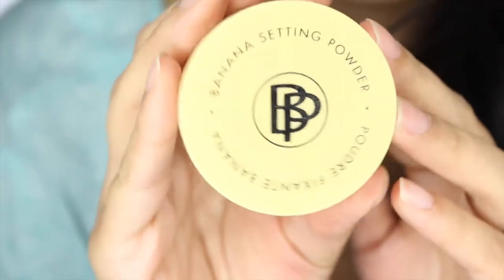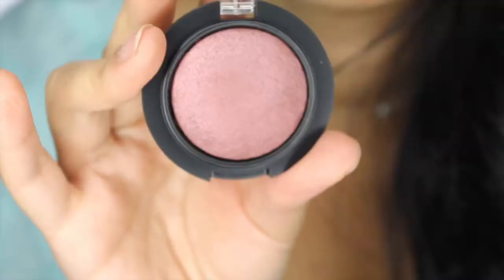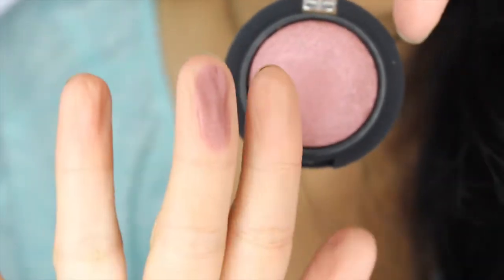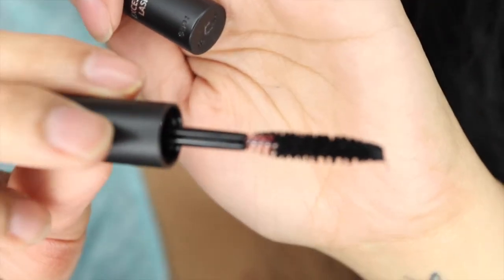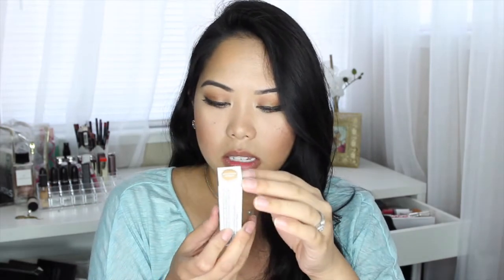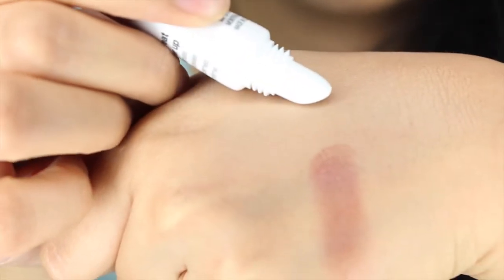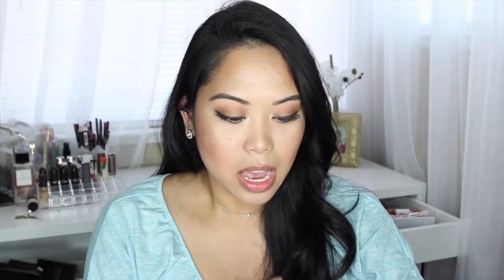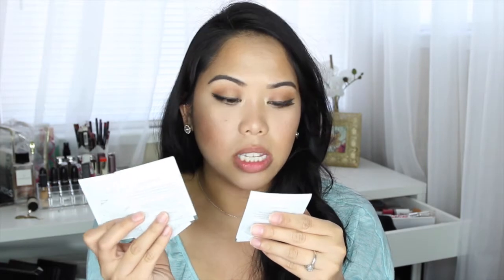IPSY JULY 2016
Products mentioned:
BP banana setting powder
Mellow baked eyeshadow in plum
Makeup forever mascara
Em concealer in medium
Ns anti frizz sheet

Hi guys my name is Anne and I live in Nor Cal. I enjoy making beauty, fashion and even lifestyle videos. I do makeup tutorials, reviews, haul and ootds, basically anything beauty related. I hope u guys enjoy my videos 😃